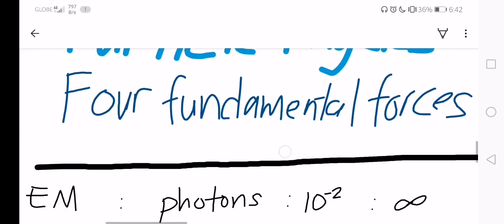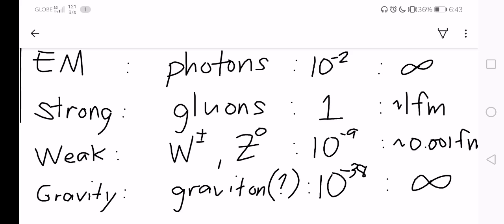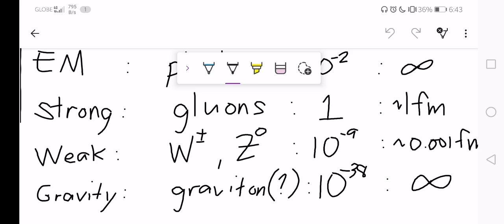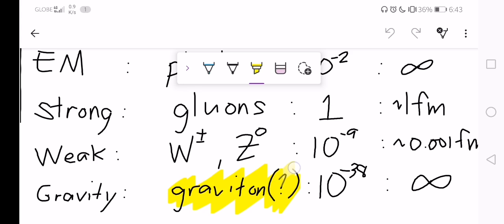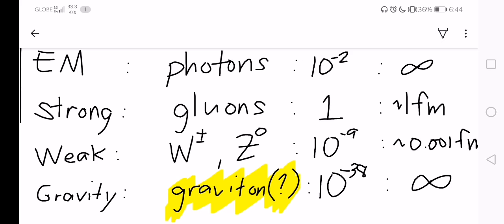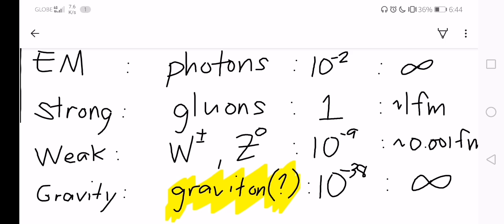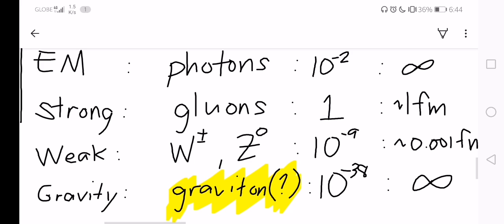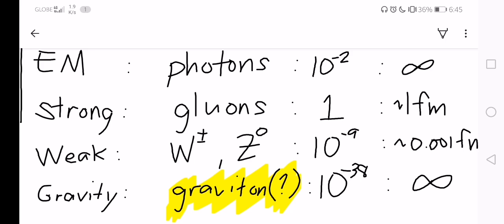Particle Physics (The Four Fundamental Forces and their carriers)